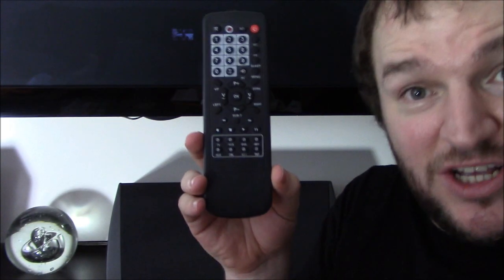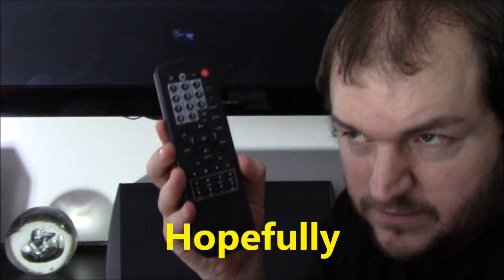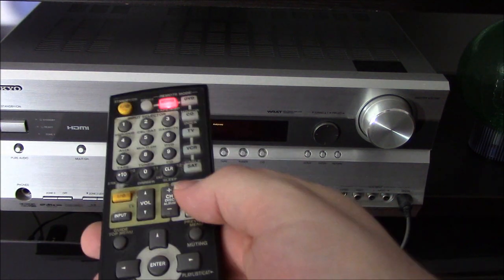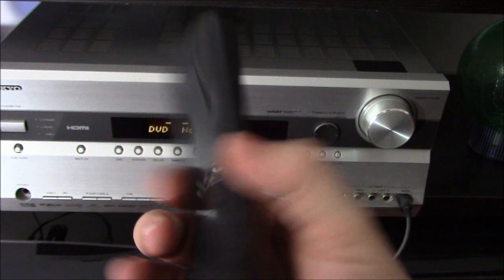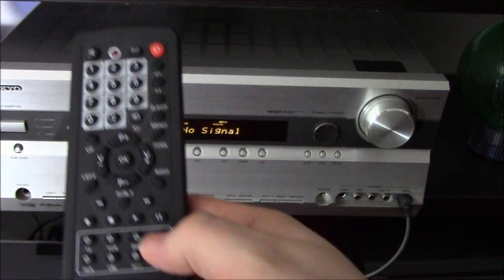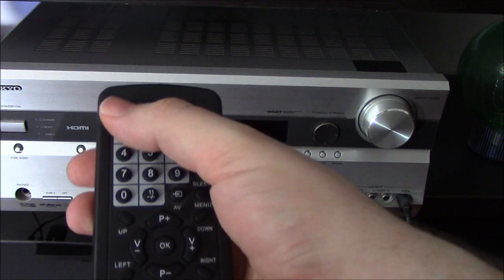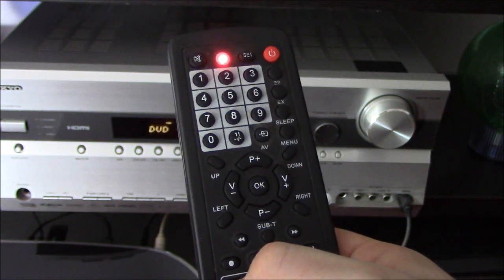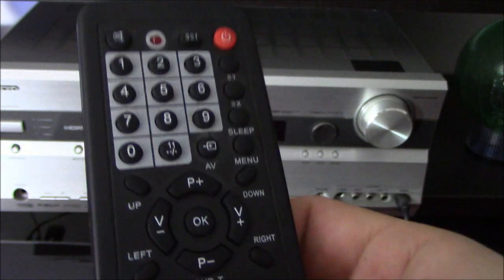Poundland Remote HOW TO USE AND TIPS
New TV or Blu-ray for Christmas? Spilled Coke on the remote already? Kids broke it while arguing over watching Frozen or Mary Poppins for the billionth time? A replacement remote control can cost a lot of money but give this Poundland / Signalex remote first!

Its BOXING DAY so I hope you are all NOT shopping and enjoying Christmas Day 2 at someone else's house.